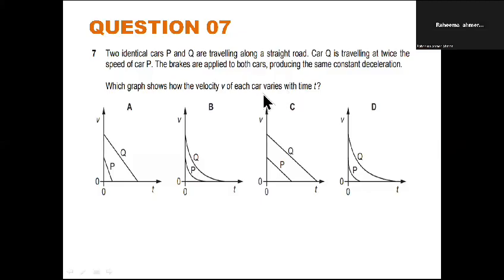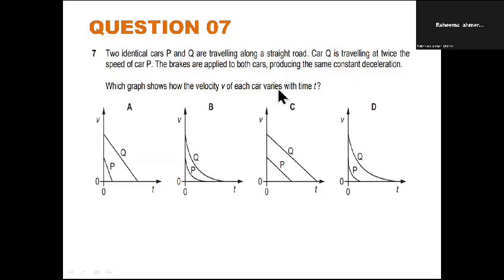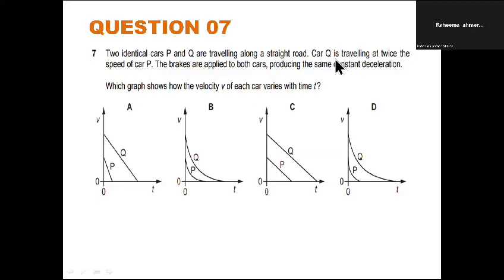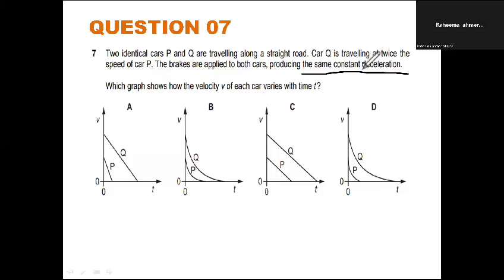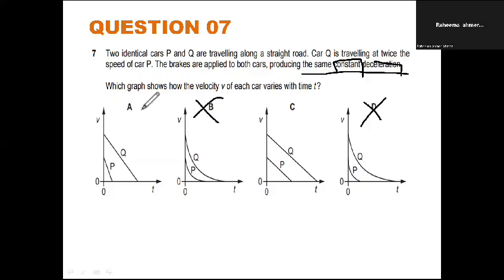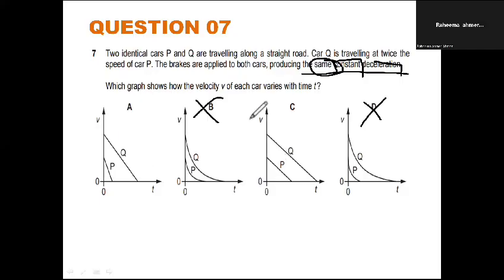AS Physics Oct Nov 2017 p13 q07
I am solving AS Physics Oct Nov 2017 p13
Which question year paper variant do you want me to solve next